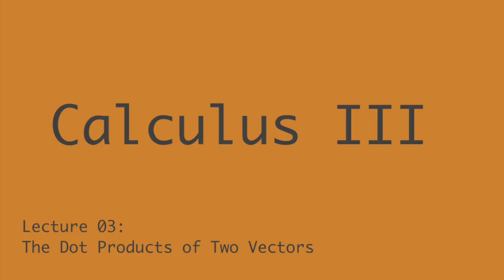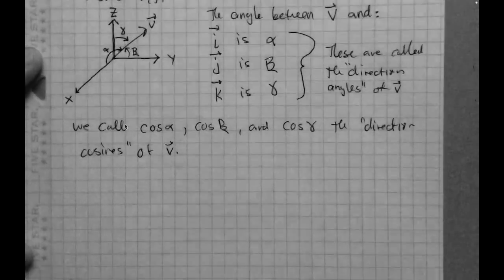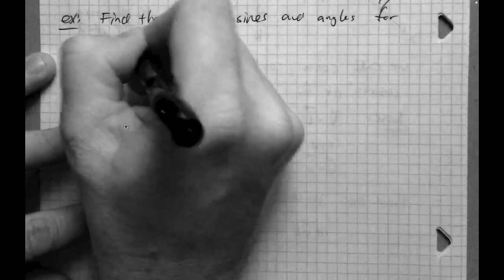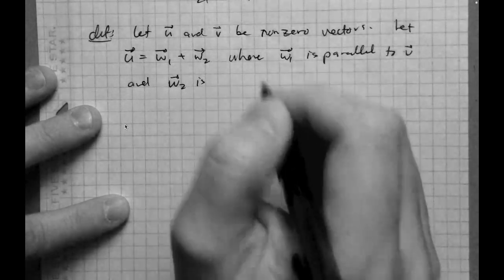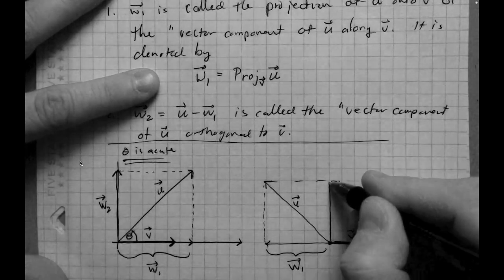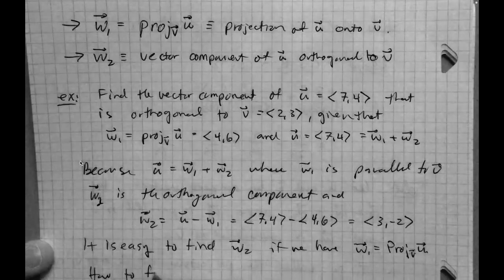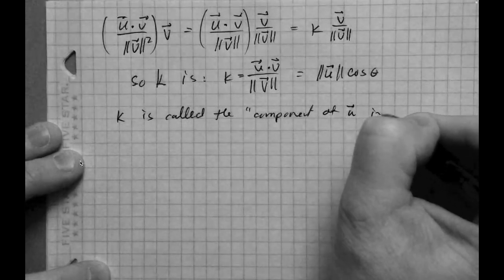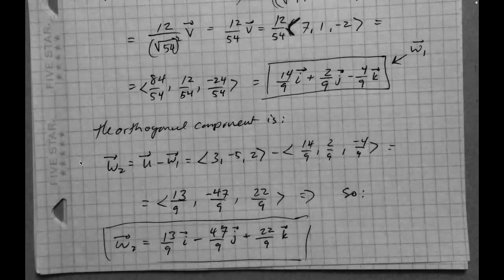The Dot Product of Two Vectors - Calculus 3 - Lecture 3b (of 25)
Calculus is the mathematics of motion, space, and multidimensional change. This course extends the core ideas of differentiation and integration into three dimensions and beyond, forming the mathematical foundation for much of modern physics, engineering, and data science. We’ll explore vectors and the mathematics of space, differentiation and integration of vector valued functions, multivariate calculus, partial derivatives, and much more.  As a full and complete Calculus III experience, this course parallels what you would encounter in a traditional “brick-and-mortar” multivariable calculus class. It can serve as a standalone Calculus III course or as a companion to a university-level class, offering additional explanations, examples, and visualizations that bring higher-dimensional mathematics to life.  This lecture introduces the dot product.